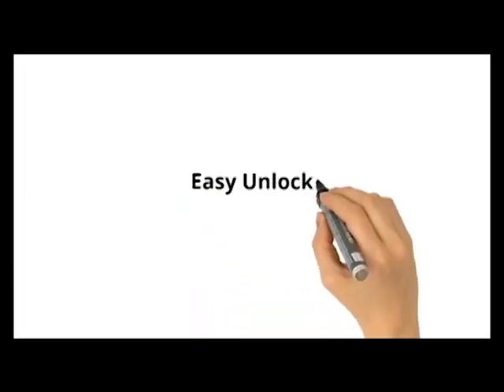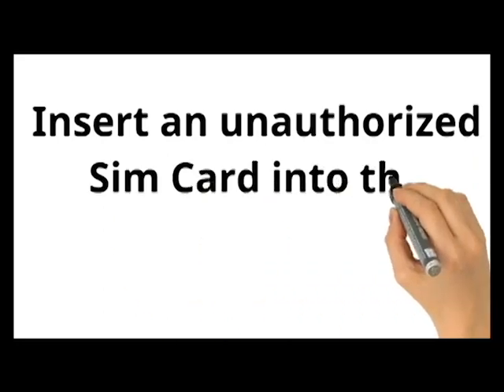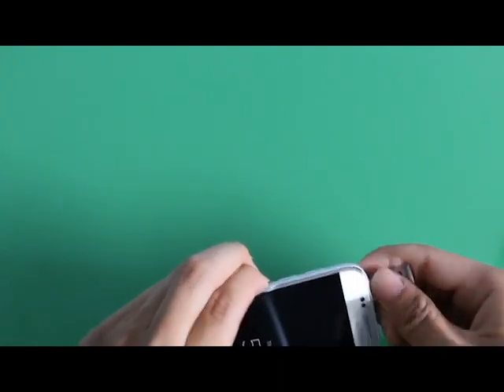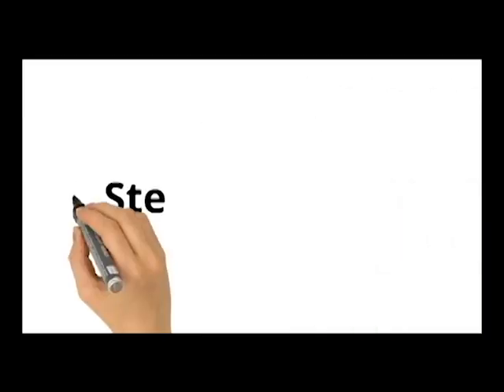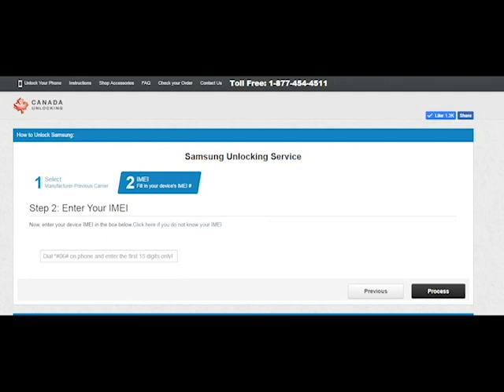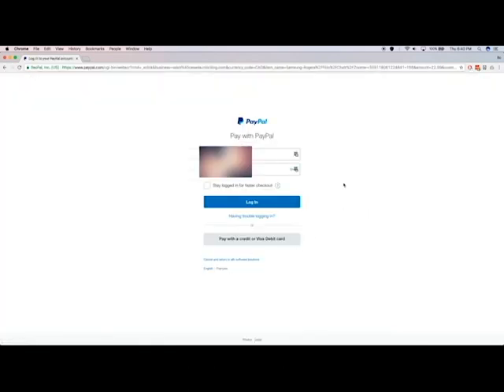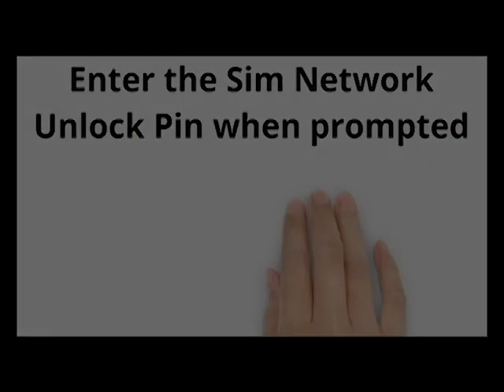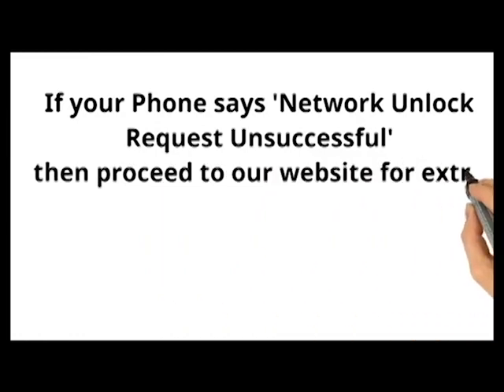✅✅✅🔓 How to unlock Samsung Galaxy S3 📲 CanadaUnlocking.com 🍁 | AT&T, Vodafone, Bell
Some Samsung phones need to follow extra troubleshooting steps in order to accept the unlock code.

Please follow these steps if your model is mentioned below and you previously got an UNLOCK UNSUCCESSFUL result from the regular instructions:

Samsung Galaxy S2, S3, Note, Note 2 (Unlock Code Fail) Troubleshooting

Follow these step carefully, as long as you have the correct code it will work 100% (Your phone must be updated to the latest firmware!)

The code must be correct and the phone MUST prompt for the code.

a. Go to the Dial pad and dial *#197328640#
b. Please click on number 1 UMTS  1 Debugging screen  8 Phone Control  6 NETWORK LOCK
c. You will see 3 options
d. Please click on number 1 Perso Sha256 INFO, the screen will change slightly
e. Please hit the MENU button then when the menu pops up please carefully hit BACK to return to the previous screen
f. Please click on number 2 Perso Sha256 ON, the screen will change again to a one line message
g. Restart the phone on the screen by holding the power button and click RESTART
h. When the phone prompts for the unlock code simply enter the unlock code
i. Your phone is now permanently unlocked!